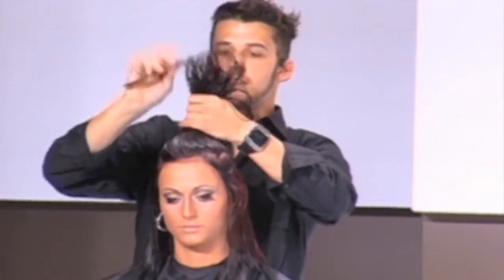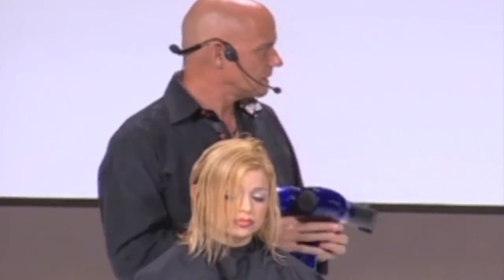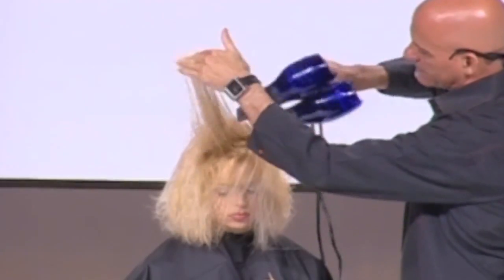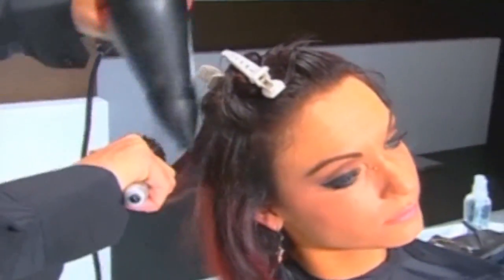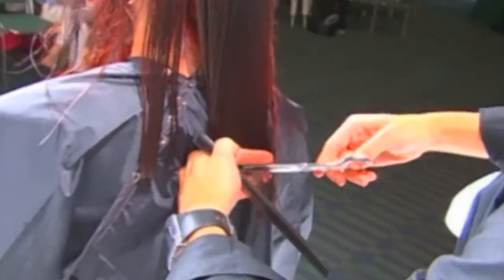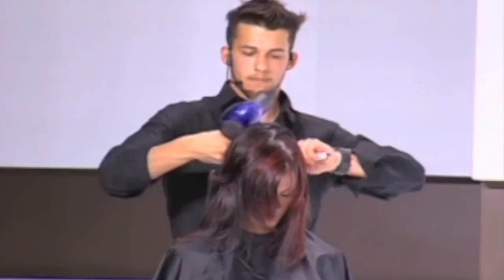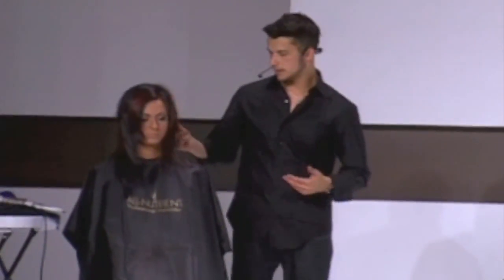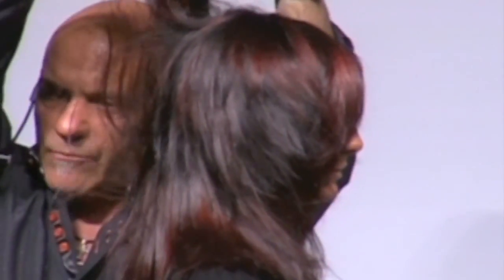All-Nutrient - Premiere Orlando Hair Color Stage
All-Nutrient introduces The Halo Collection with over the top texture and coloring techniques.